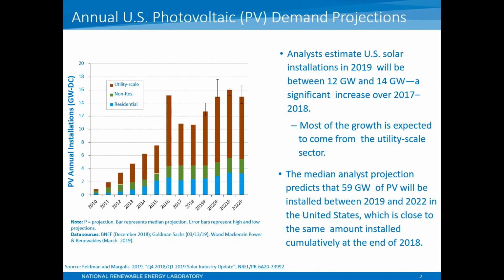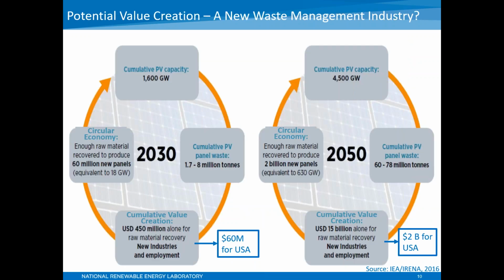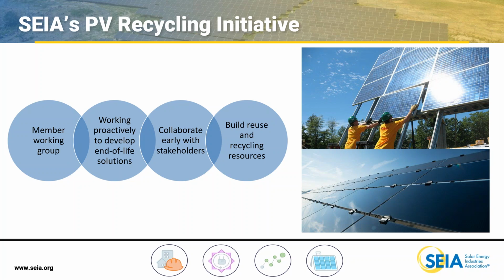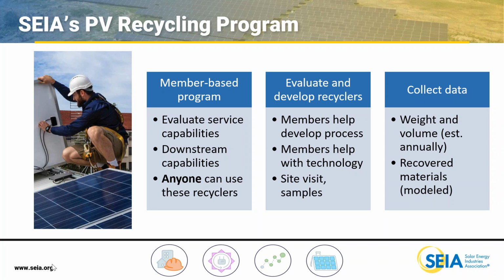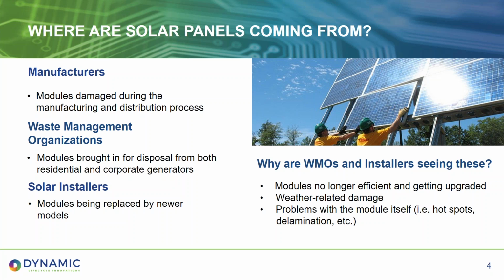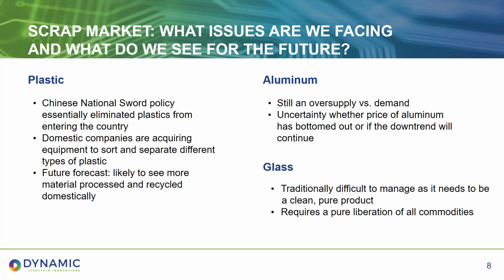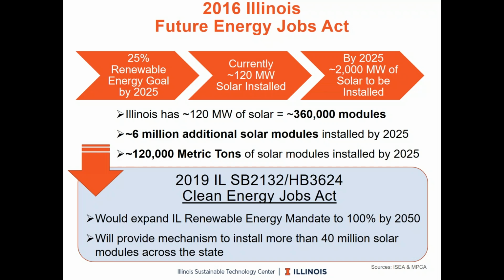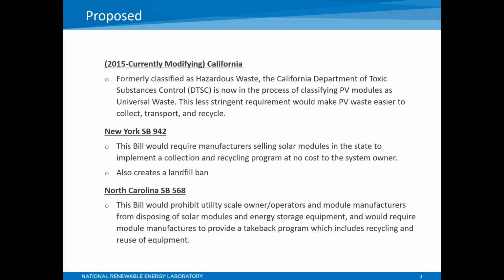Webinar: Shinning the Light on Solar Panel Recycling - A Status Update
The solar energy market has grown significantly in the past few years. With the increasing number of solar panels being sold and installed in the United States each year, solar panels are ending up in the waste stream as well. While solar panel recycling is not yet widespread in the United States, organizations are busy laying the important groundwork to build the necessary collection, management and recycling systems.

This webinar covers the basics of the solar panel technology design and will explore the impact of these solar panels on the waste management and recycling systems of today. It also included insights into efforts by state governments to address solar panels in the waste stream and the trends they are seeing.